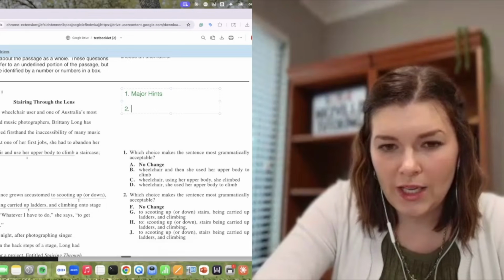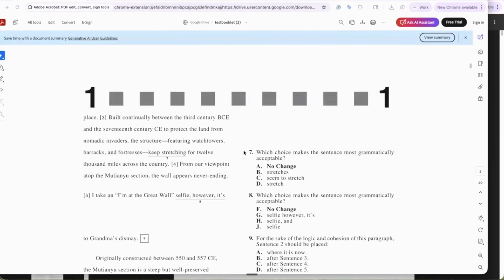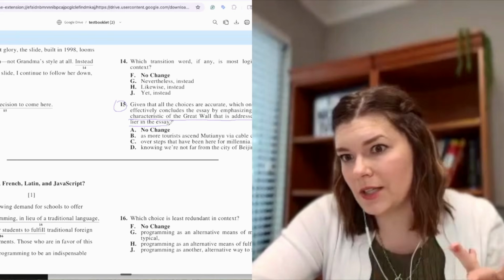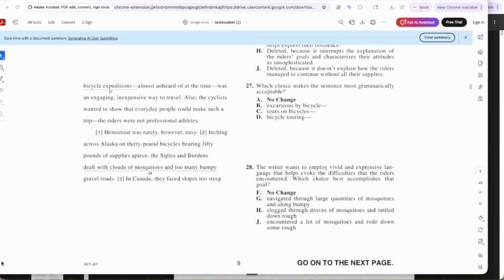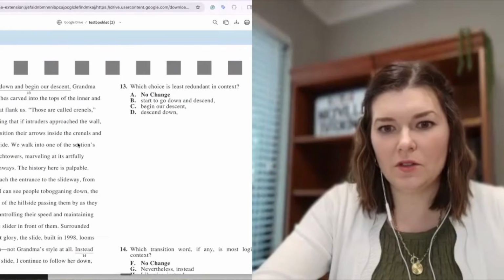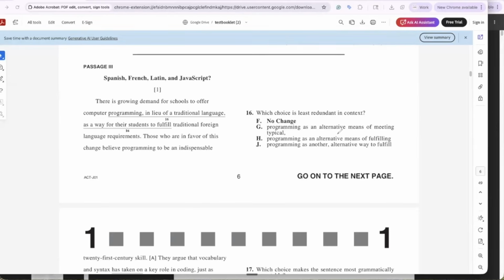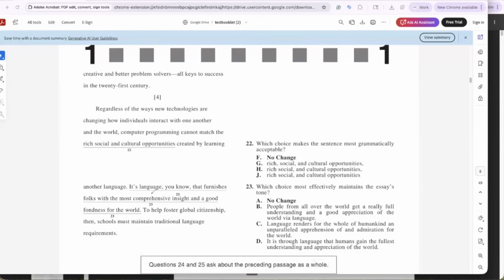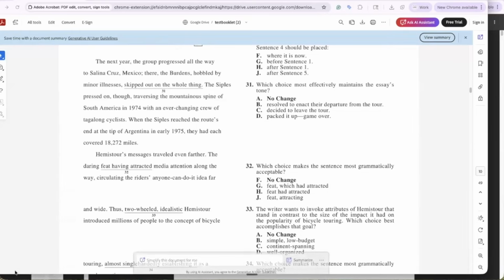The 10 ACT English Questions Worth 25% of Your Score — And They're Almost Free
💰 Join Our ACT Prep Course ($99)

Did you know there are a handful of ACT English question types that show up over and over again—and mastering them can dramatically boost your score? In this video, we break down the 10 highest-value ACT English questions that students can learn quickly and use to gain easy points on test day.

From punctuation and grammar rules to sentence structure and rhetorical skills, these are the concepts that appear constantly on the ACT English section. If you want to improve your ACT score efficiently, this is where you should focus your attention.

📌 What You’ll Learn in This Video:
0:00 – Intro: Why these questions matter
0:45 – The easiest ACT English points to gain
1:30 – Punctuation and comma rules
2:40 – Sentence structure mistakes
3:45 – Transition and organization questions
4:50 – Redundancy and wordiness traps
6:00 – Strategy tips for faster answers
7:15 – How to practice effectively for score improvement

💡 Key Takeaways:
✔️ Certain ACT English questions appear repeatedly
✔️ Grammar rules can unlock fast score gains
✔️ Learn patterns instead of memorizing everything
✔️ Avoid common traps that cost students points
✔️ Small improvements can raise your composite score significantly